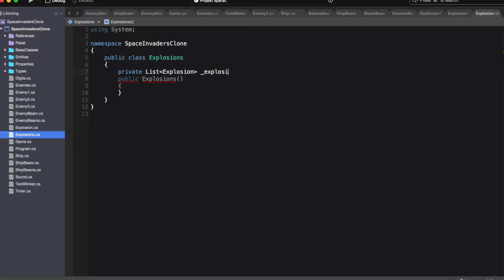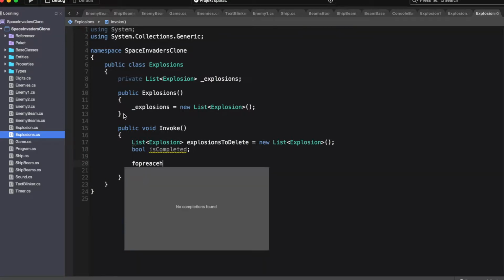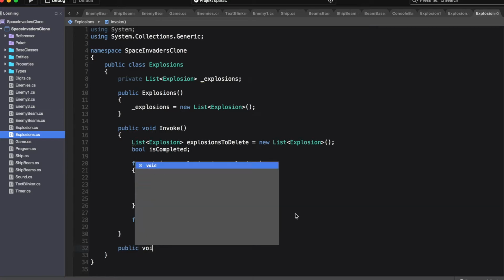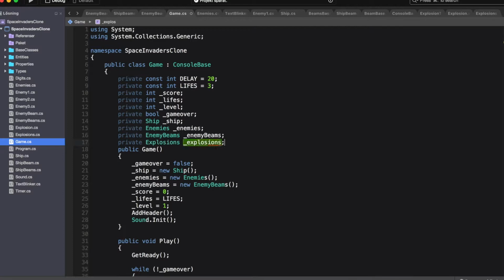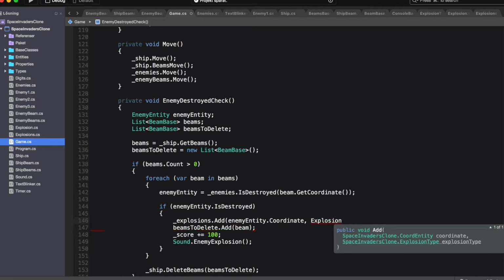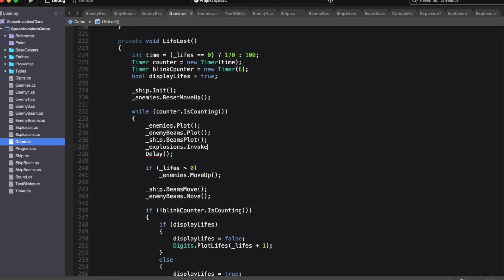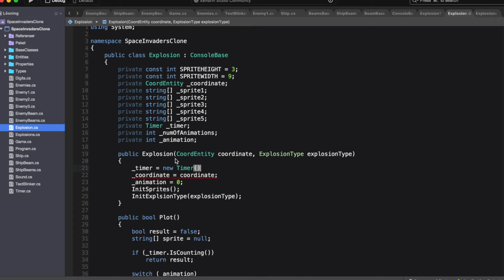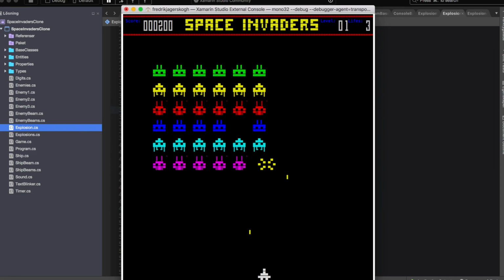Space Invaders Clone Tutorial Part 24b - Adding explosions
We now have an Explosion class. In this videos we will create an Explosions class that will handle all the explosions.